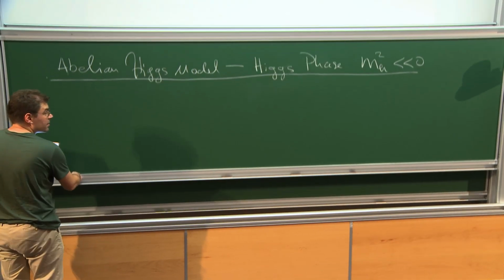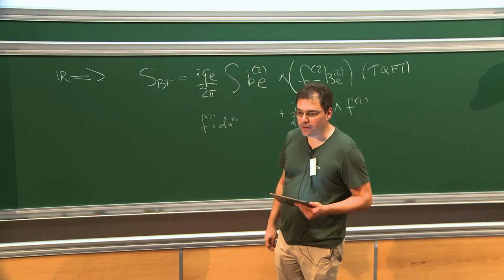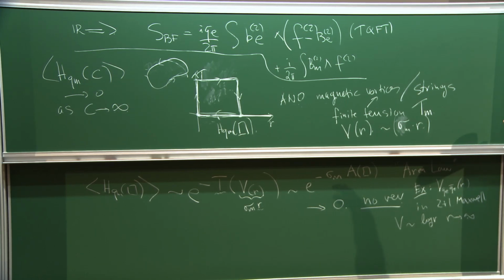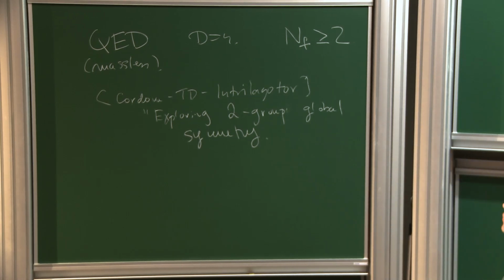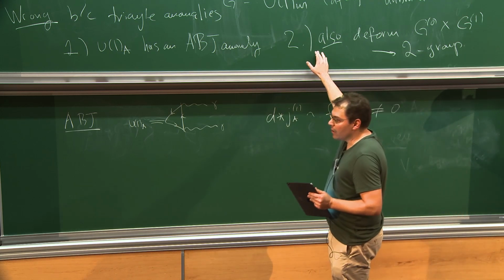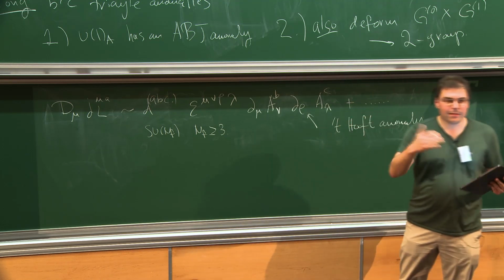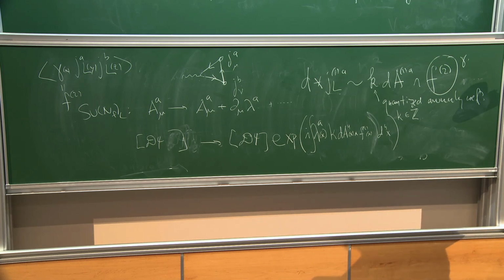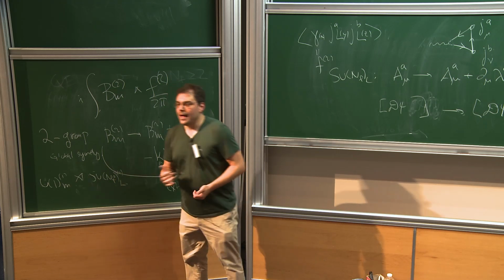Thomas Dumitrescu - 3/4 Generalized Symmetries and Phases of Gauge Theory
These lectures will introduce higher-form and higher-group symmetries (as well as related concepts such as anomalies and SPTs) through the lens of gauge theory phases in 3+1 dimensions.

Thomas Dumitrescu (UCLA)